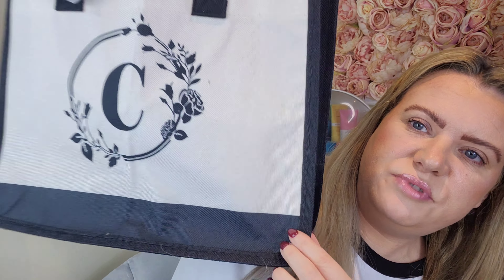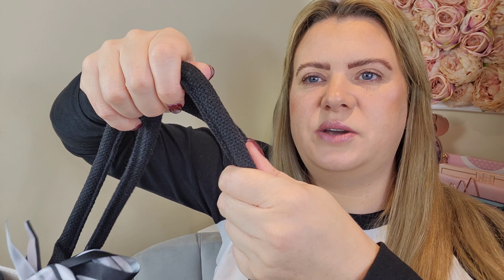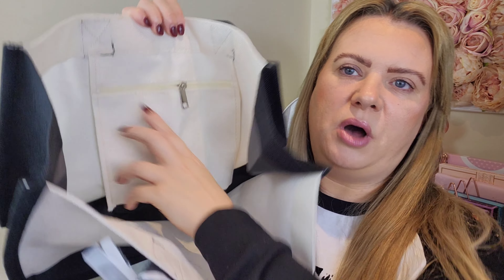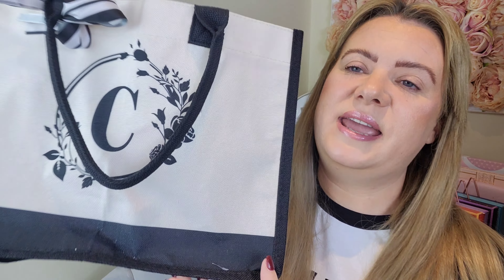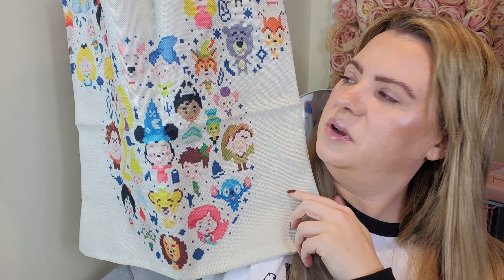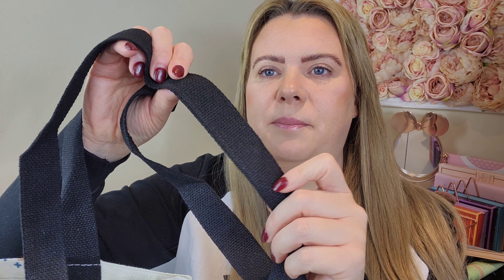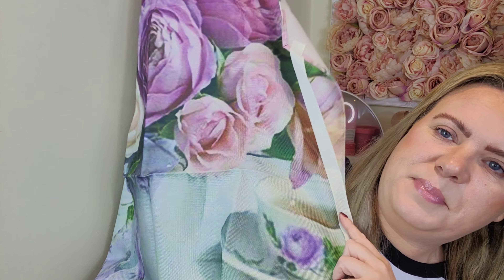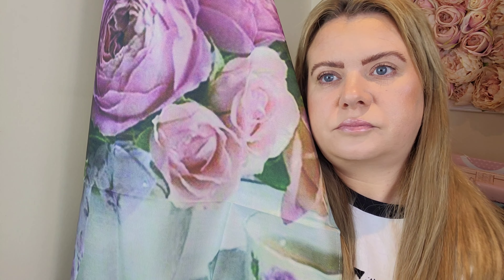WISKF BAGS HAUL Affordable Christmas Gifts 2022 | Clare Walch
Hello!

Watch me review a beautiful selection of gifts & bags from WISKF and see my first impressions and honest opinions.

Clare x

£5 Off at benefitcosmetics.com with code:  Clare Walch

Clare x